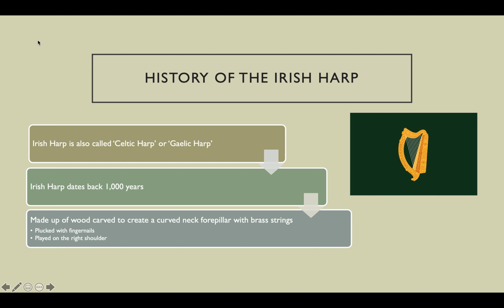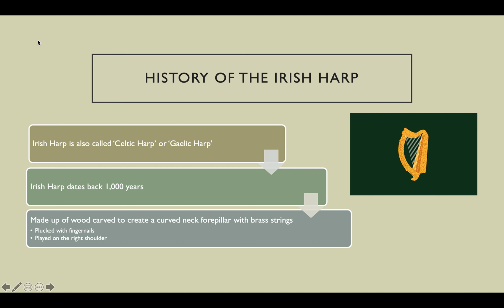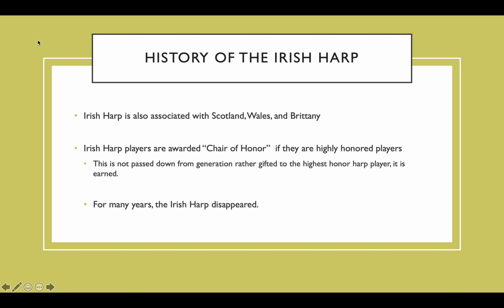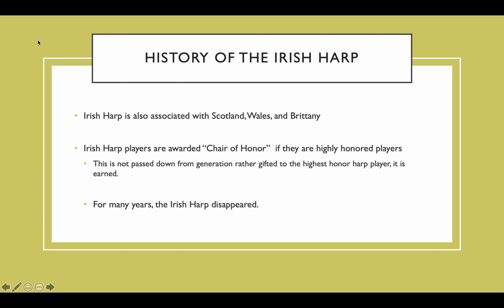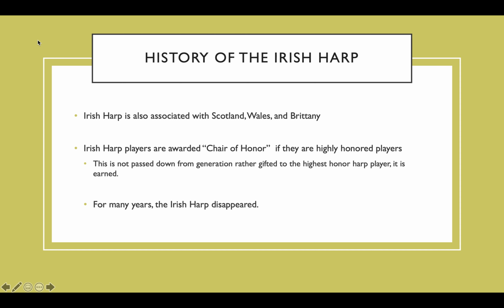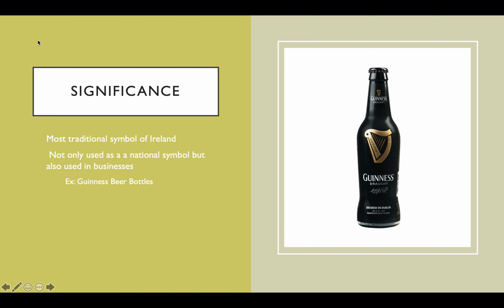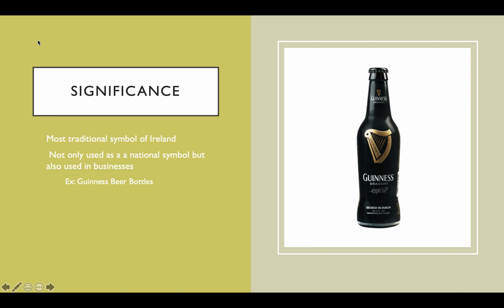Irish Harp Presentation Julia Clover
Irish Harp Presentation for MUS 218